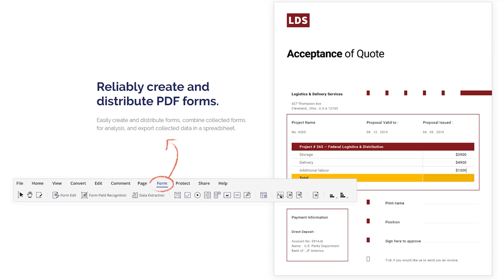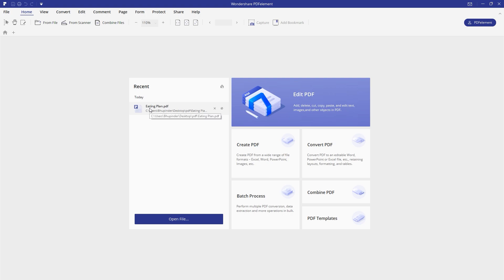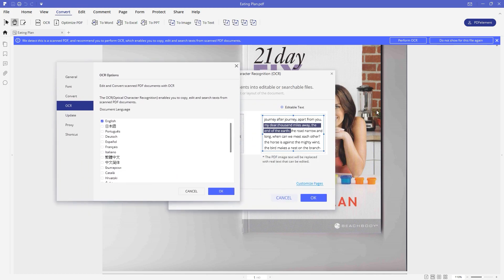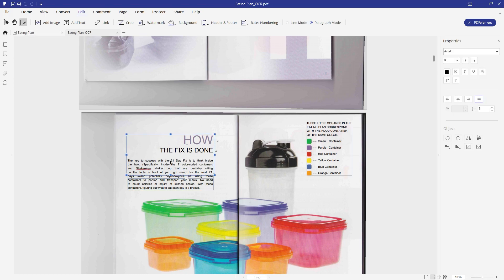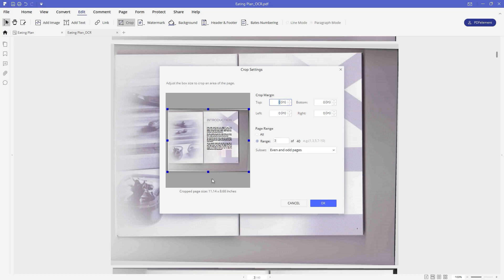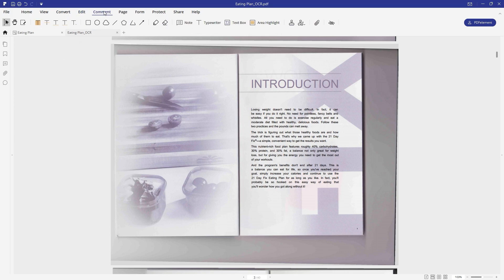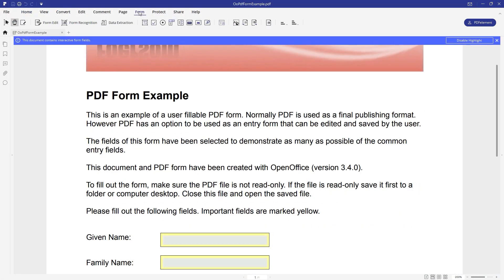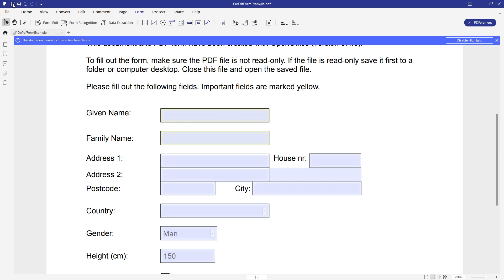How to convert scanned pdf to editable document with PDFelement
Hi guys This is most powerful product for edit, convert, combine or even sign a PDF document moreover it has so many other splendid features for your business as well as personal purpose.

You can get this product by clicking on the above link at very top of this description.

/c/RANAsVFX

how to convert scanned pdf to editable pdf